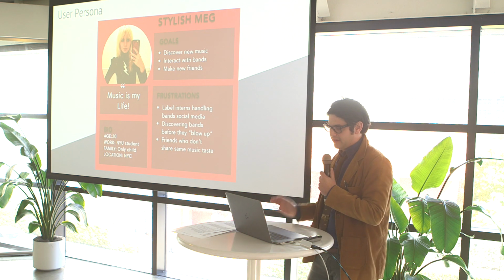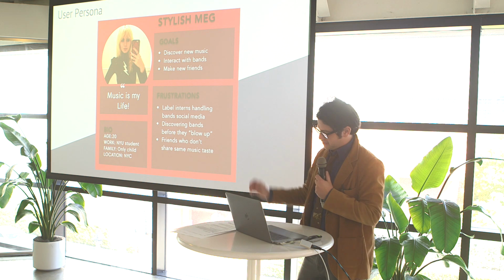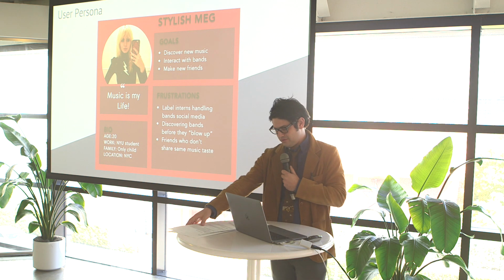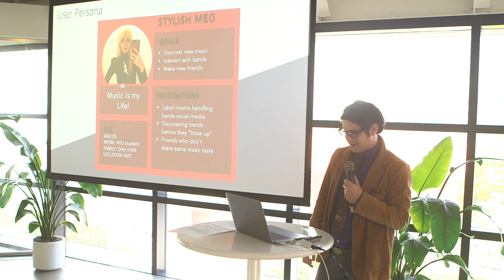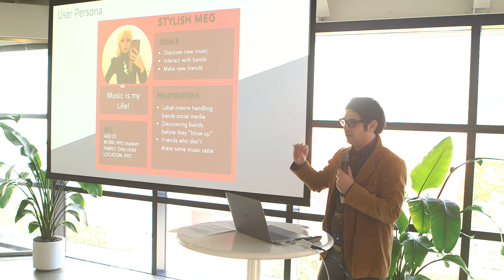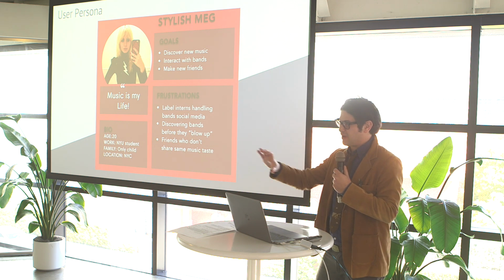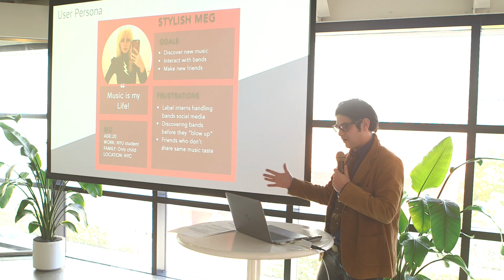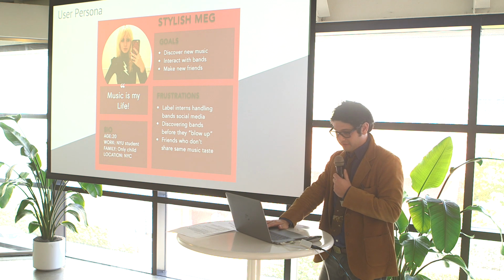TUNER - Connect musicians and fans | Hackshows | Ironhack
Probably you've been standing in the first row at a concert and been trying to flirt with the musician? That won't happen anymore! Cause Nick was asking himself this one question: How might we design an interactive mobile app to better connect music fans and musicians?